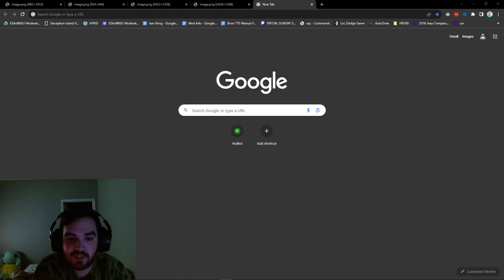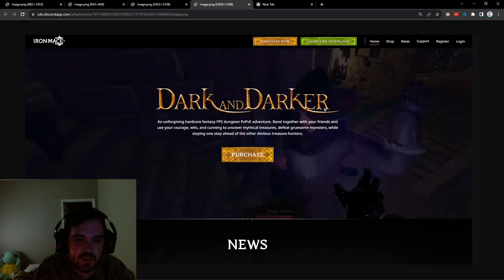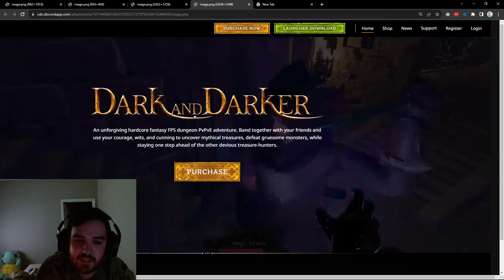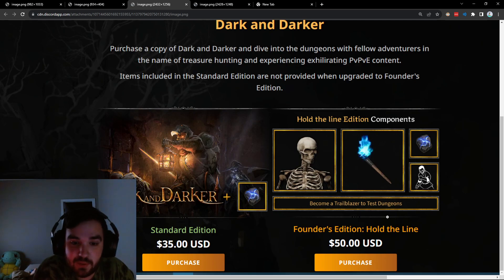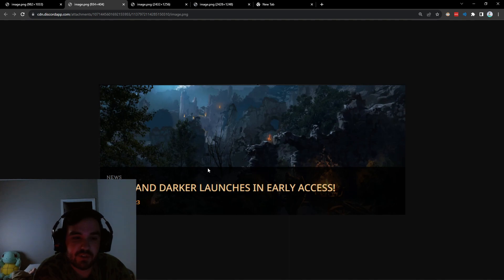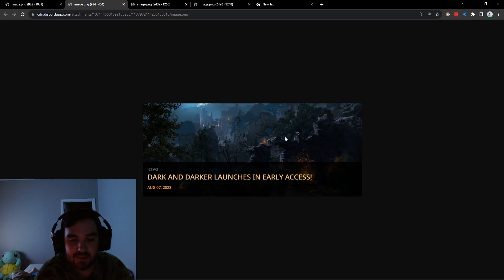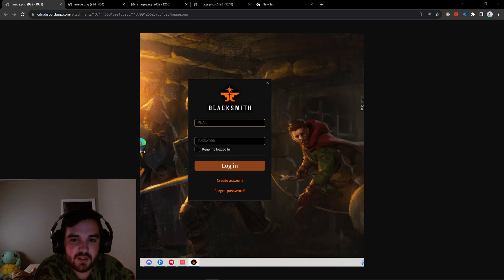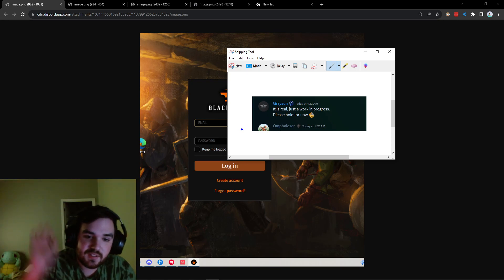Dark and Darker is coming out.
Dark and Darker seems to be finally releasing.